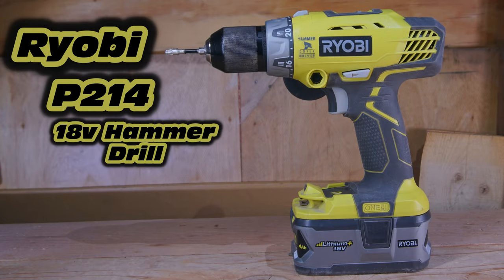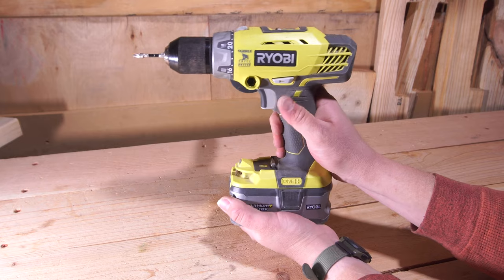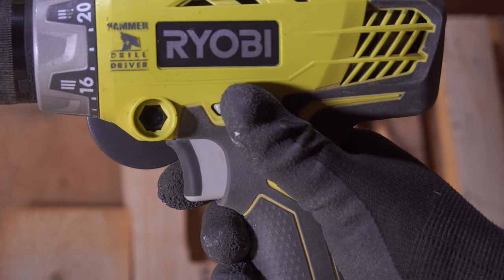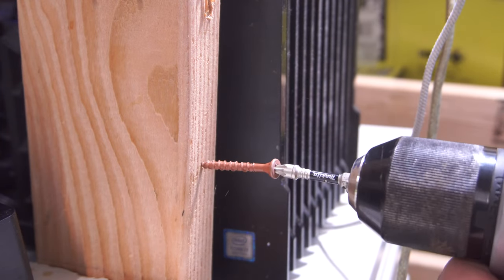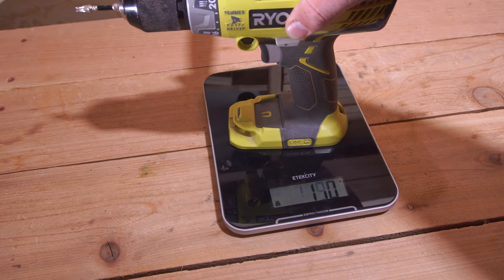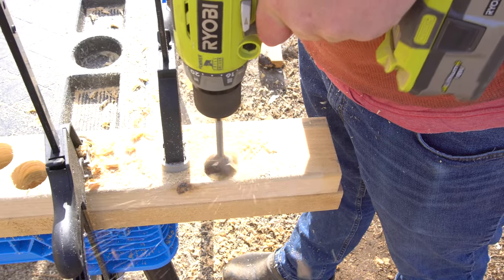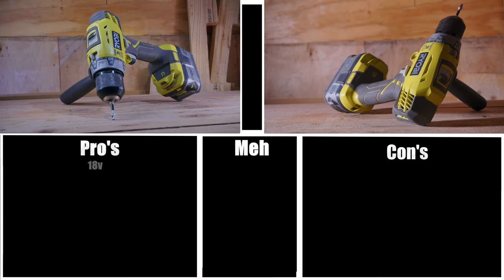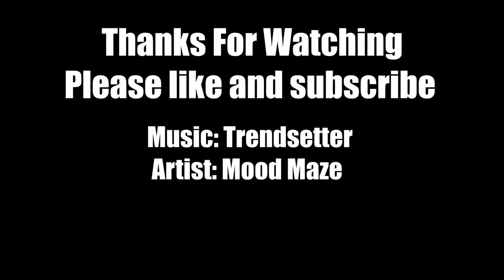Review Ryobi p214 hammer drill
A Review of the  Ryobi  p214 hammer drill that was released in 2016 .

 drill  house workshop repair electric  shop fixing fix tear down build battery  removing 20v 18v cordless building  brushed   remodel trigger lock 24 speed clutch magnet bit holder chuck garage drilling driving grip spade bit  Lithium-Ion Cordless screw fastener  2-speed gearbox Aux handle old one + stiff  Rubberized